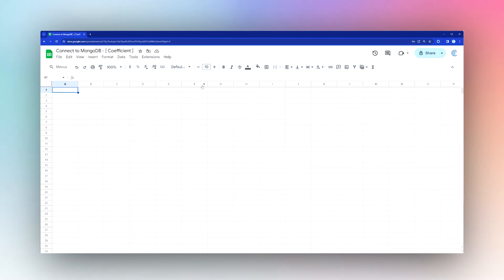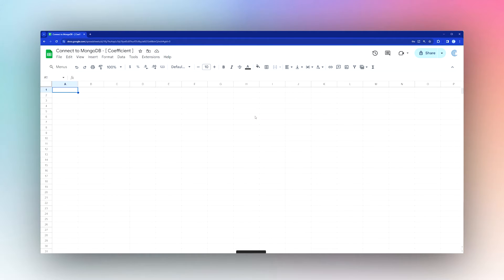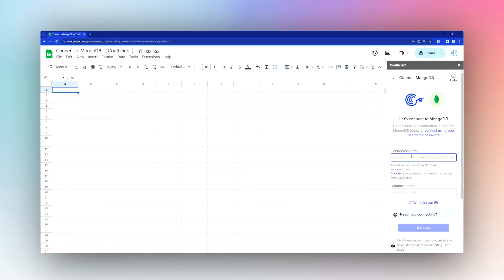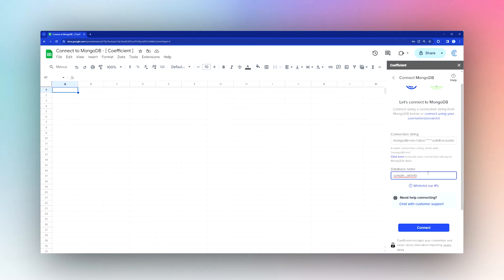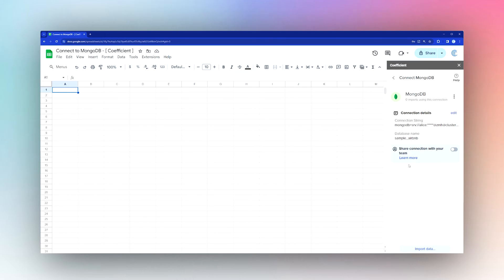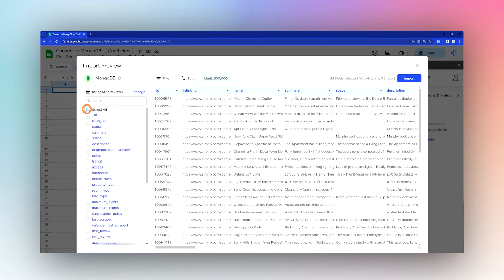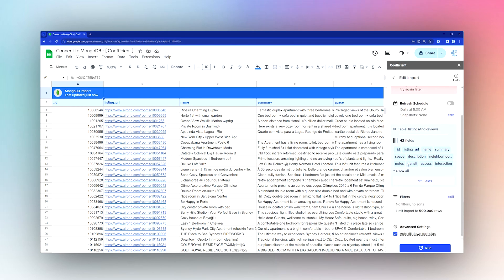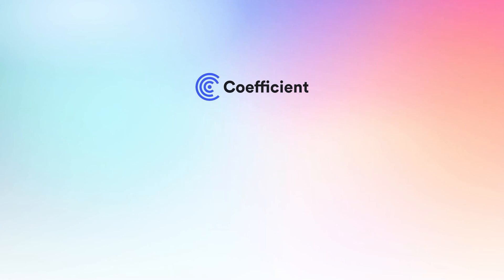How to Connect MongoDB to Google Sheets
Connect MongoDB to Google Sheets with Coefficient in under a minute.

Coefficient enables you to sync custom data from different data sources like your ad platforms, CRM, database, payment platform, and more into Sheets with no code or SQL skills required.

Transform Sheets into a live canvas for your MongoDB data in just a few minutes. Pulling data from MongoDB manually? You can automate that and so much more.

Want to learn more about what you can do when you connect MongoDB with Google Sheets?